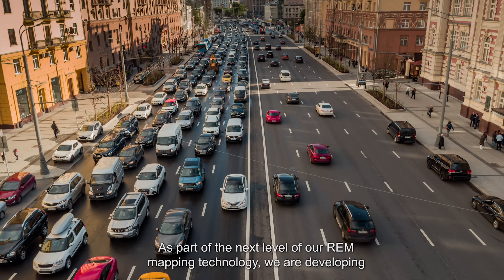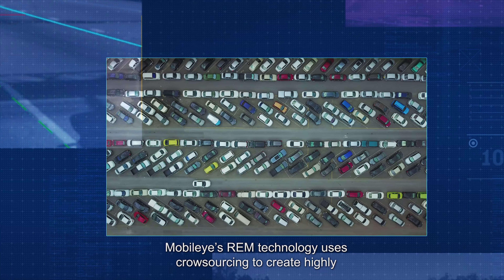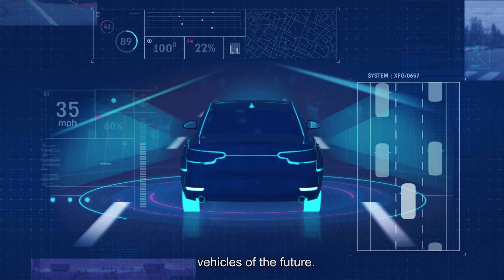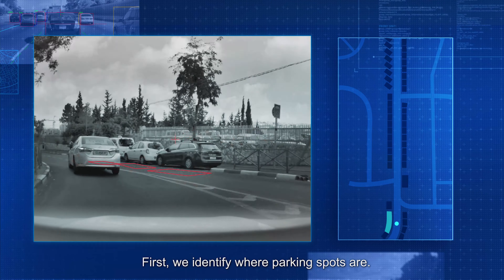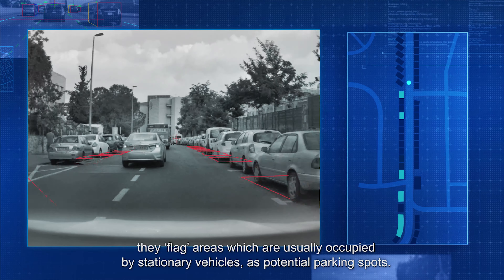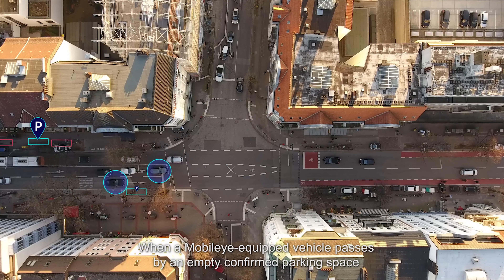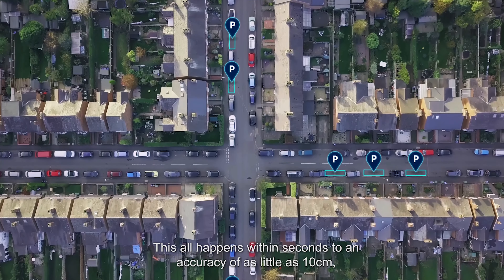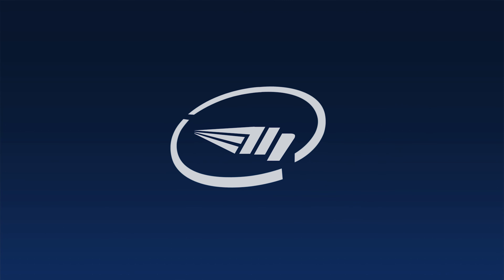Join Mobileye in Making Parking Challenges a Thing of the Past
Along with autonomous driving applications, and as part of the next level of our REM™ mapping technology, we are tackling one of the biggest urban pain points: Parking.

Mobileye is the leading supplier of software that enables Advanced Driver Assist Systems (ADAS). Beyond ADAS, our technology has rapidly evolved to also support the three pillars of Autonomous Driving – Sensing, Mapping, and Driving Policy.